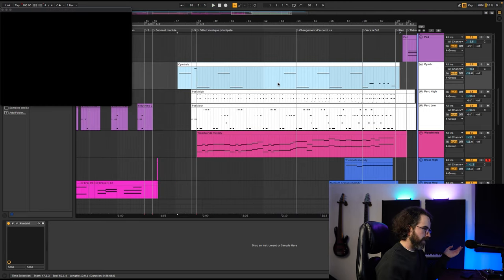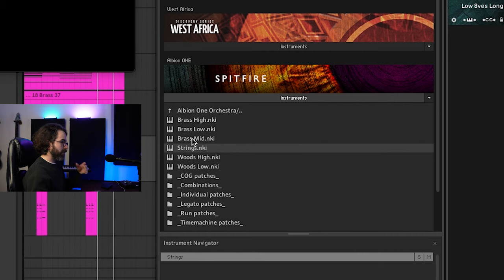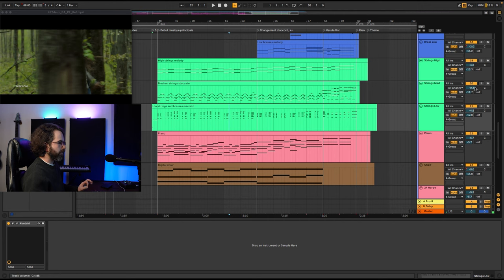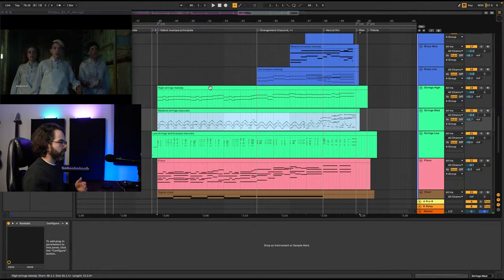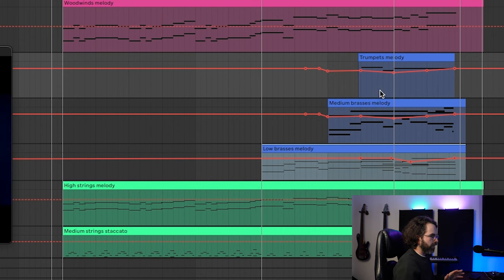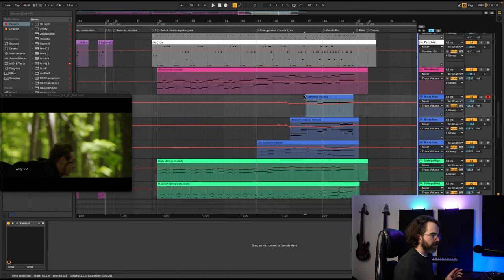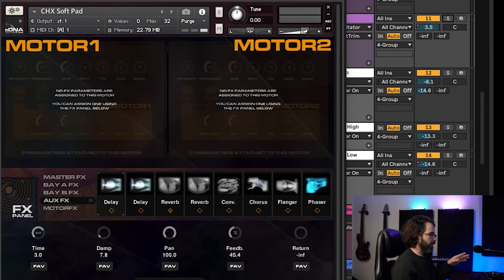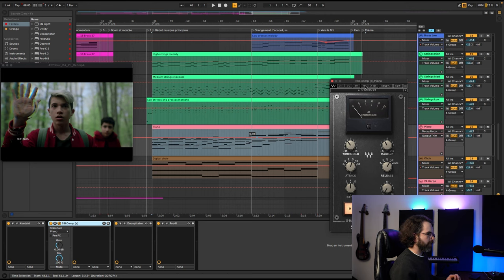Albion ONE : Composing Music for an Epic Movie Trailer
Is Albion ONE really all you need to make film music? Spitfire Audio certainly wants us to believe so. 109 performers, 63 articulations, eDNA Modular synthesis, is this sound factory library as good as they advertise it? Here is a rundown from a music I did for director Philippe Grenier for the trailer of season II of 'Le 422', a french Canadian fantasy genre tv series. Enjoy!

0:00 Introduction
0:37 The cue
1:47 The software
2:56 Strings
5:54 Woodwinds
7:20 Brasses
8:24 Percs & Synth
10:13 Piano and choir (not from Albion ONE)
11:56 Master bus
12:48 The verdict

Subsribe for more videos on composition, orchestration, counterpoint, progressive rock and metal, and more!